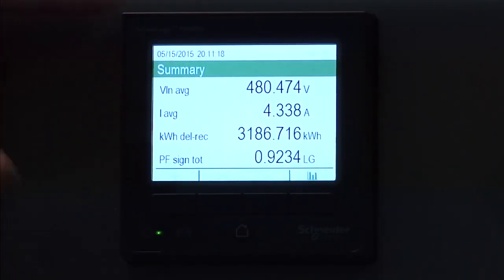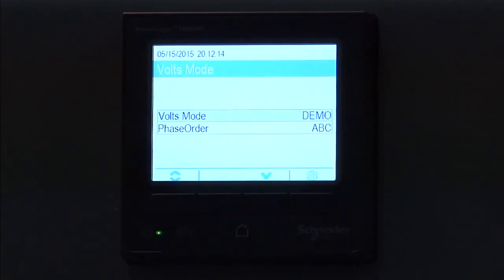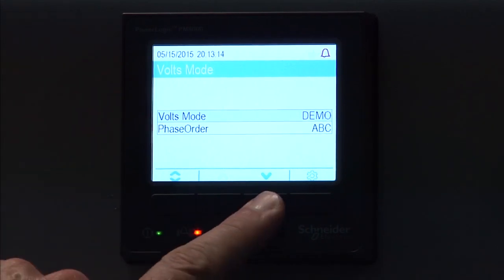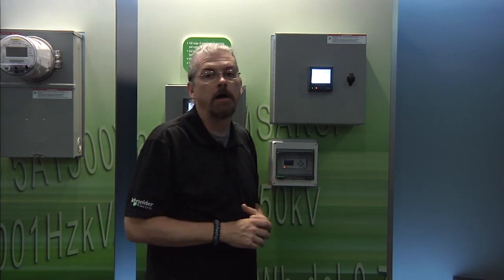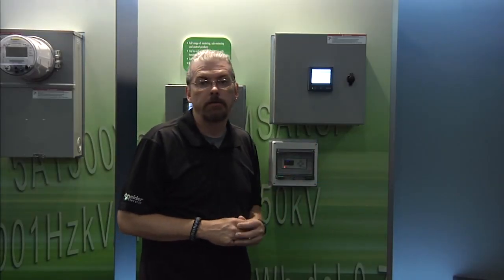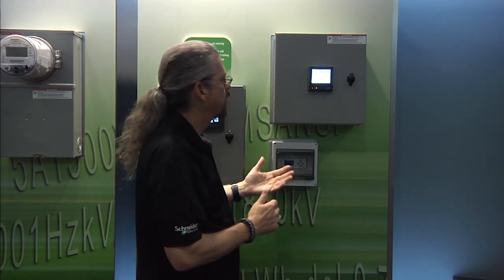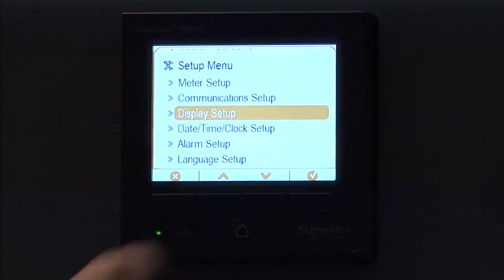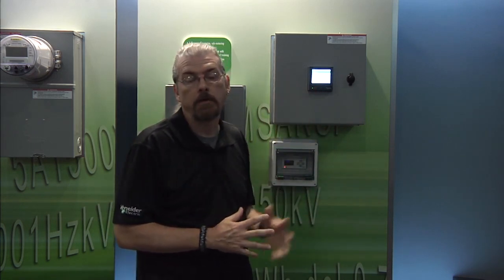PMU – Front Panel Setup with a PM8000 Digital Power Meter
Power Management University (PMU) covers the setup of the latest PM8000 power meter.  How to setup parameters of the meter via the front panel will be discussed and demonstrated in this video asset. For more information around hands on training visit PMUtraining.com